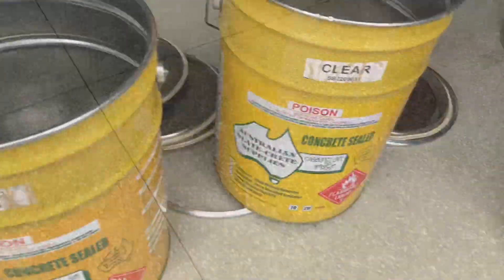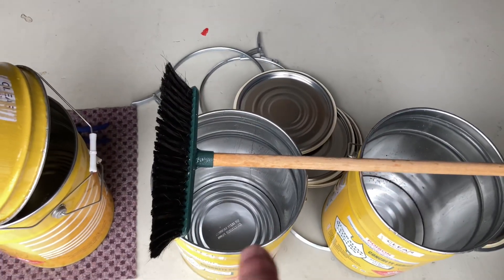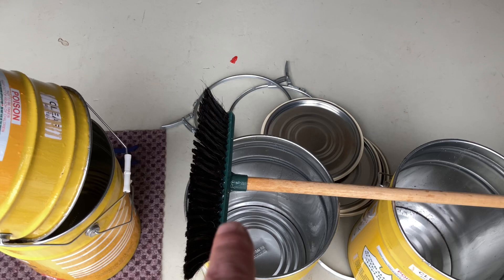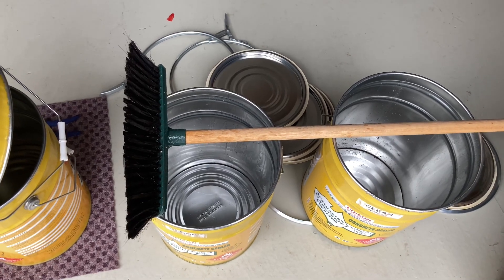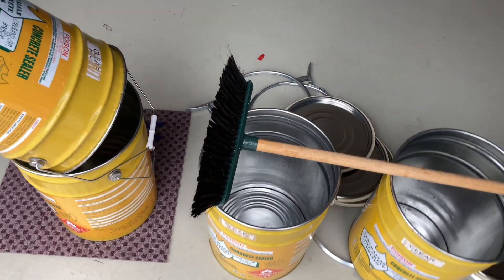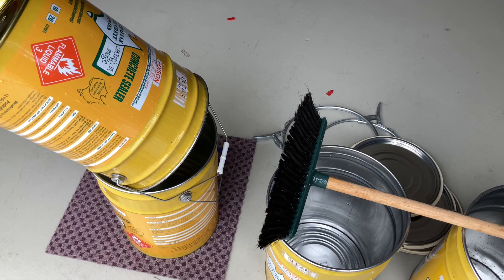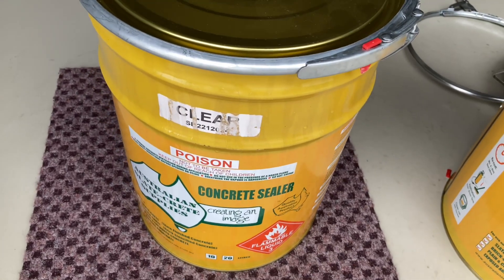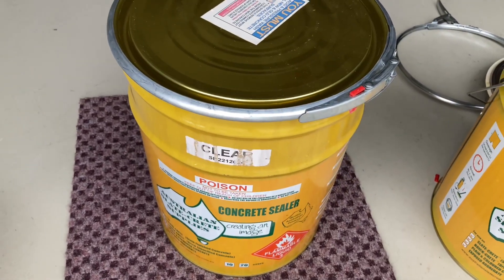SEALING CONCRETE LIFE LESSONS Sundays NOT TAUGHT at SCHOOLS & Aussie Made best BRUSHES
Concrete Sealer and Brushes Brooms Mops & More Aussie Made Quality